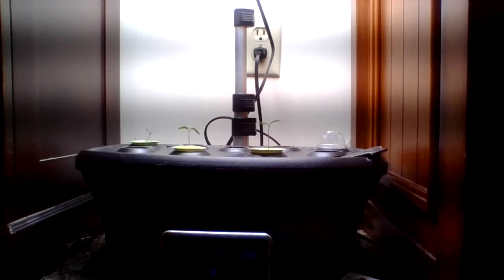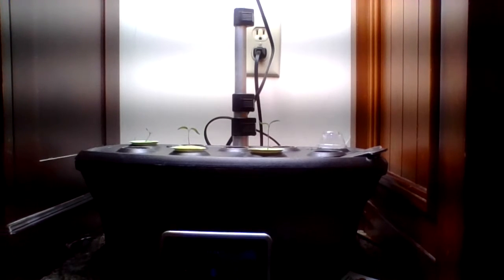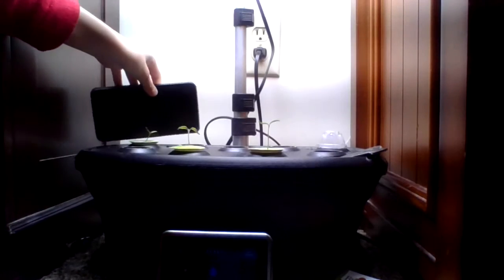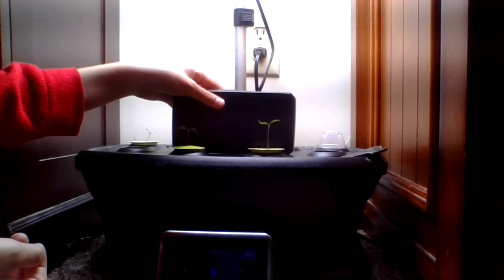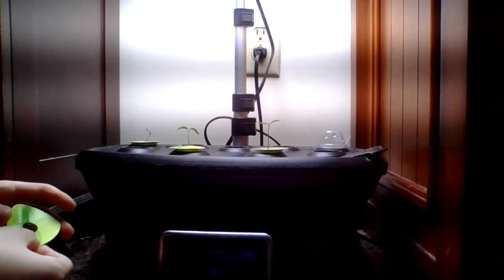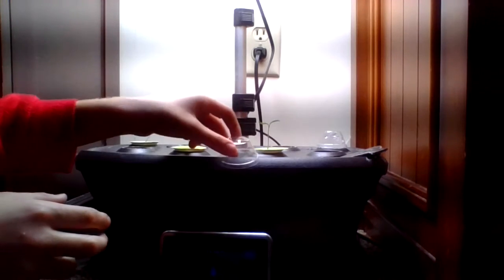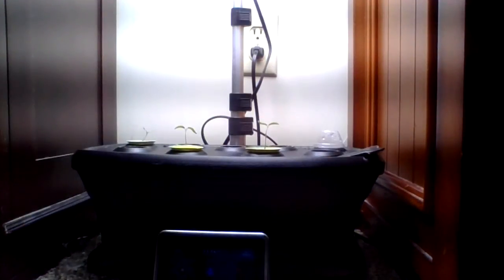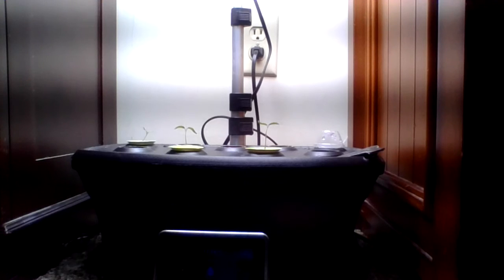areo garden update! little tomato seedlings!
hello! my tomatoes have finally sprouted. please check out my part 1 for this project!